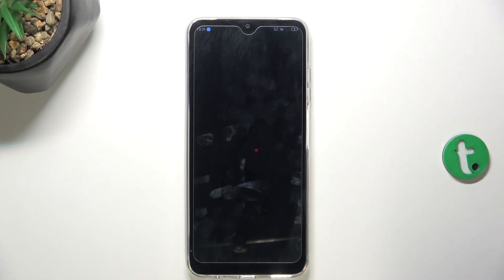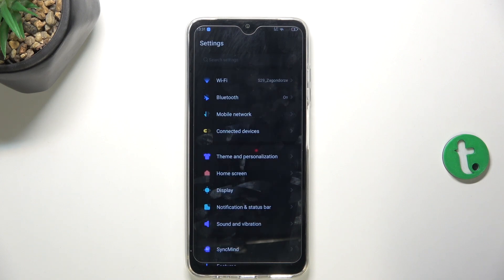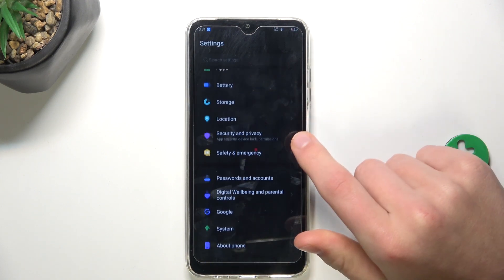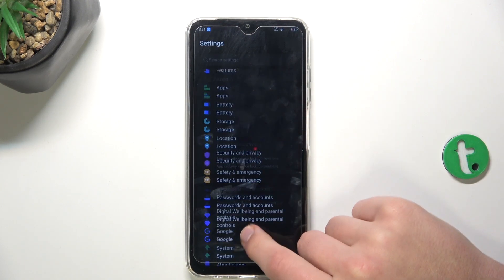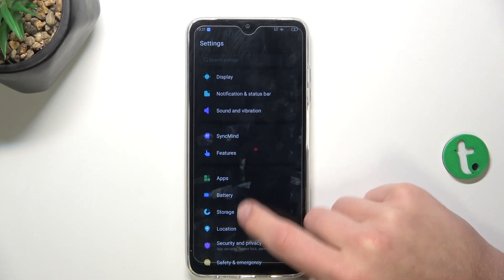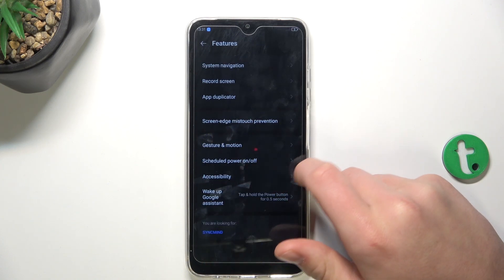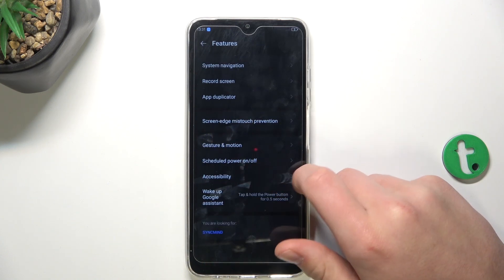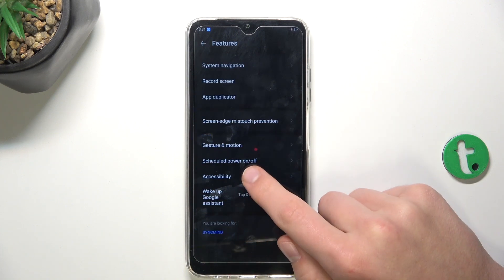ZTE Blade A55: How to Hang Up Calls with the Power Button!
Want to hang up calls quickly on your ZTE Blade A55? This video explains how to enable the feature that lets you use the power button to end calls. It’s a convenient way to handle calls without fumbling for on-screen controls. Watch now to learn how to activate this handy option.

How to hang up calls with the power button on the ZTE Blade A55?
Can I end calls using the power button on the ZTE Blade A55?
How to enable the power button hang-up feature on the ZTE Blade A55?
Does the ZTE Blade A55 support ending calls with the power button?
How to activate accessibility settings for call control on the ZTE Blade A55?
Why can’t I hang up with the power button on the ZTE Blade A55?
How to end calls quickly on the ZTE Blade A55?
Is the power button hang-up feature available on the ZTE Blade A55?